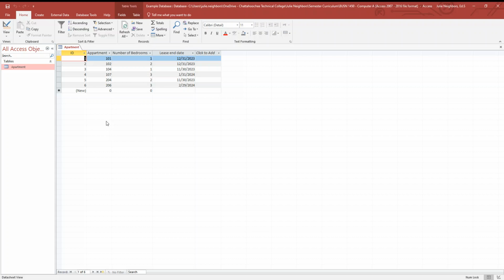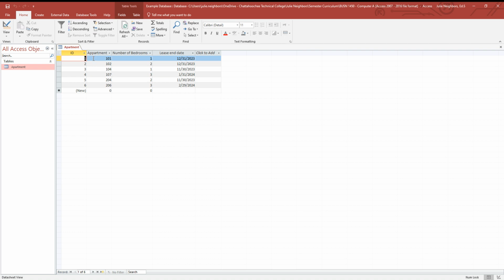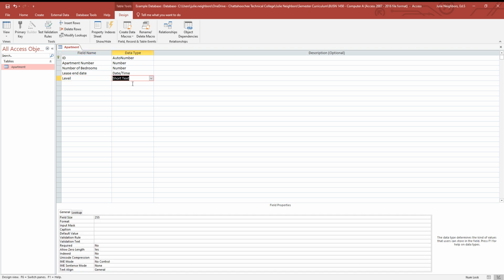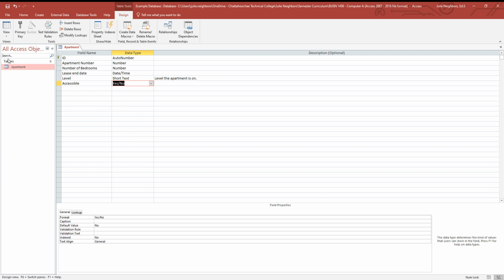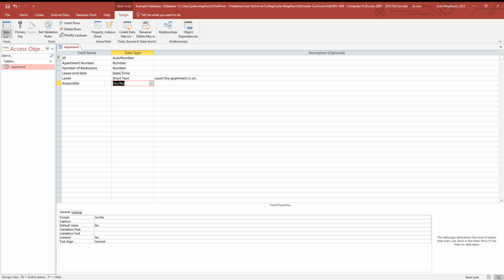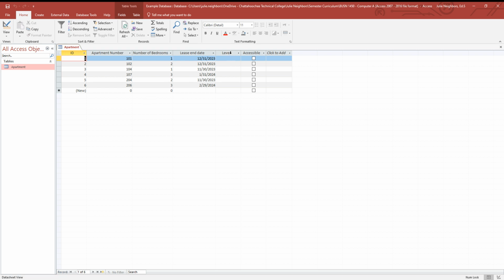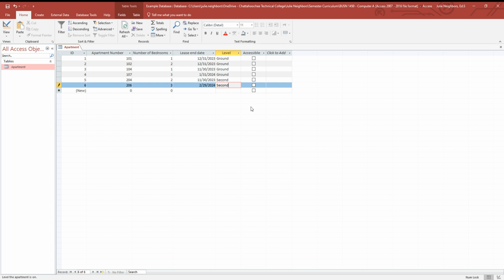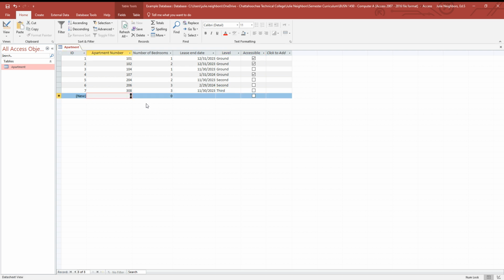Getting to know Access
In this video I demonstrate how to navigate Access, enter new fields, modify fields and enter new records.